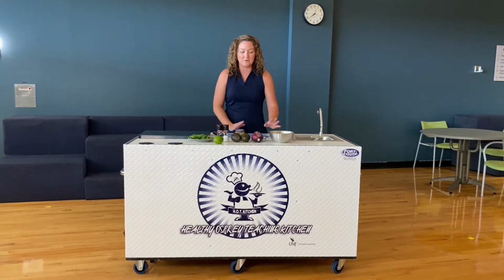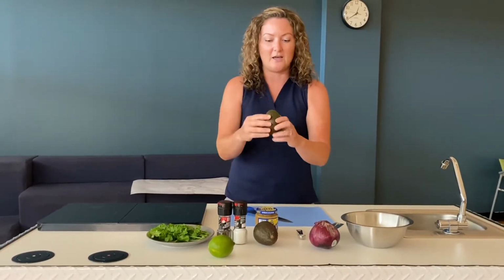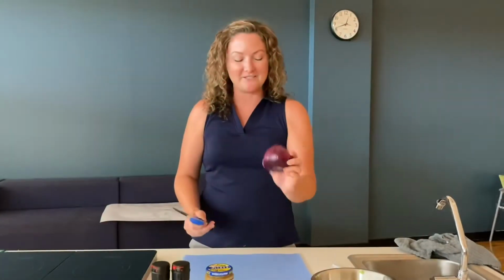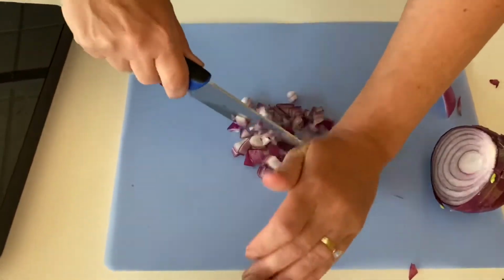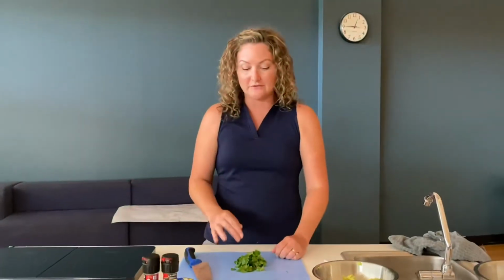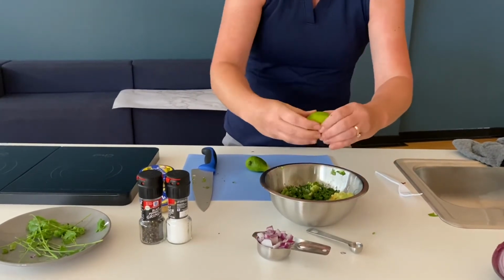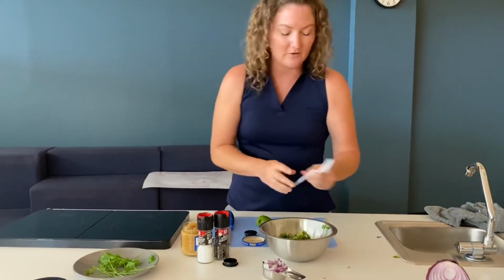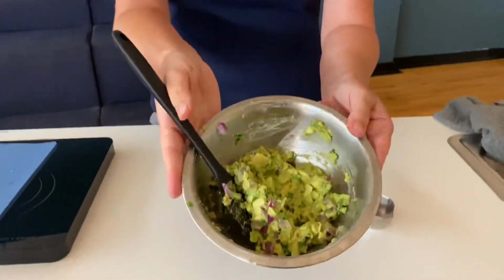HOT Kitchen 5 Minute Guacamole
Join wellness Dietitian Kelly Schooley as she prepares an easy to follow guacamole recipe!